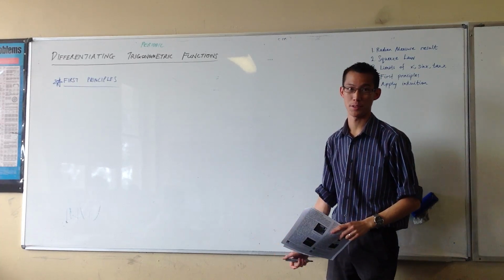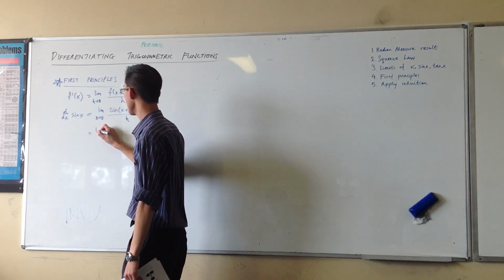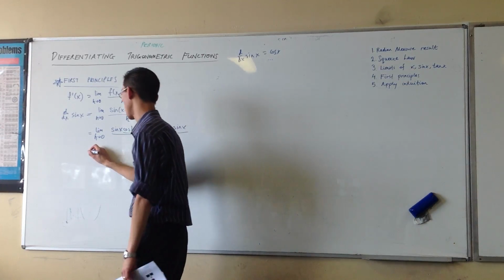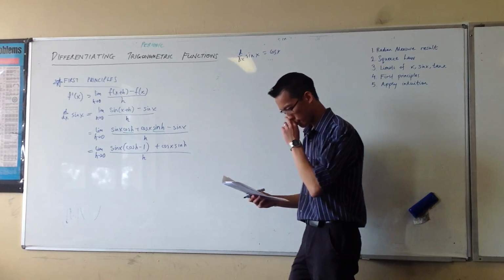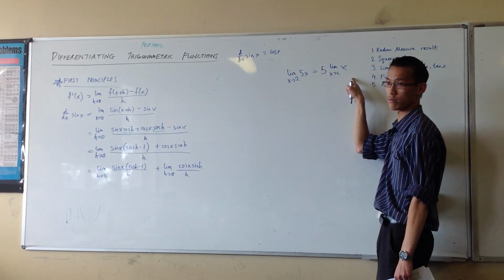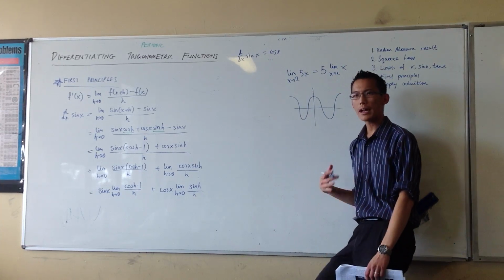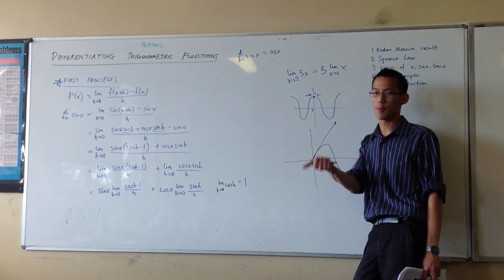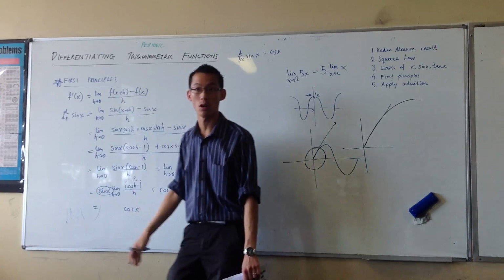Differentiating sin(x) from First Principles